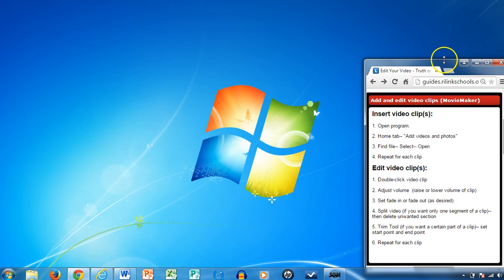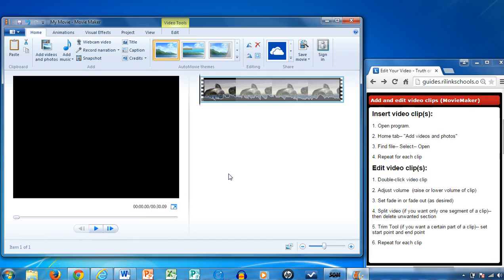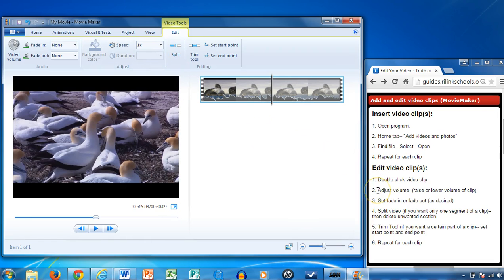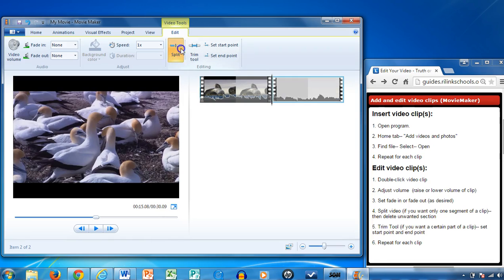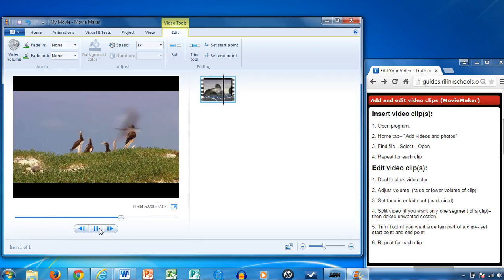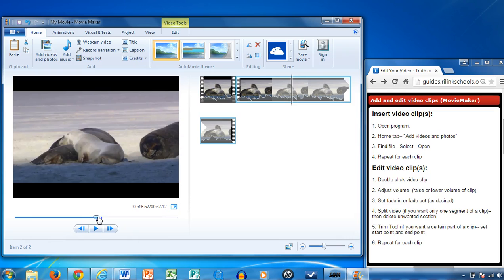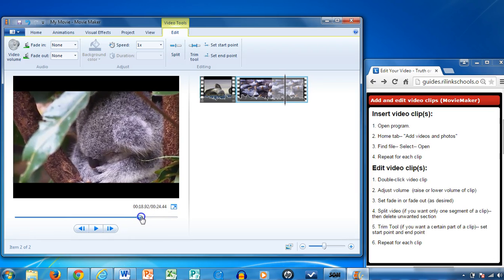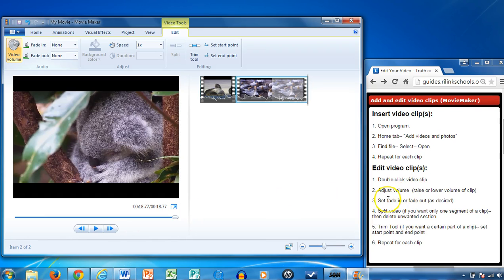TMS Documentary Project Tutorial: Insert Videos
Created by Ms. Robinson using Screencast-o-Matic.
MovieMaker for Windows 7: Insert videos into your project (and edit).
Tool developed for use with grade 6 documentary project.